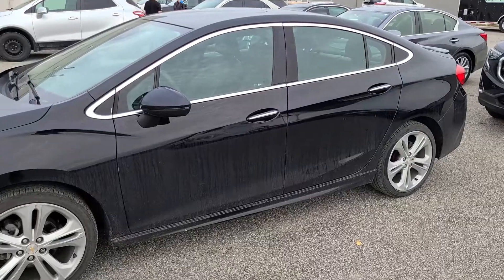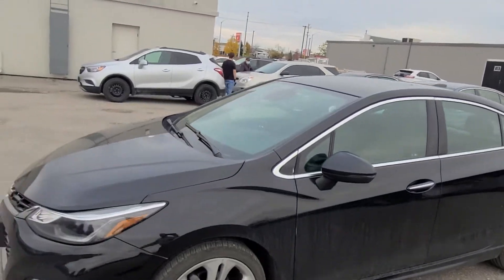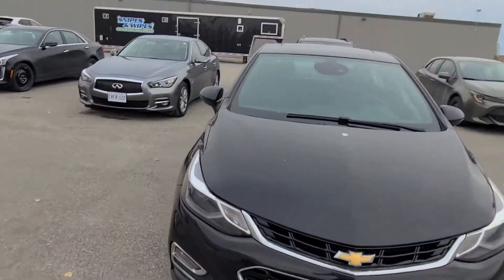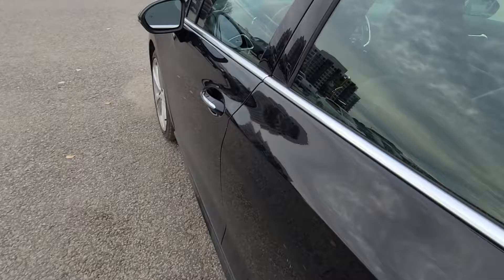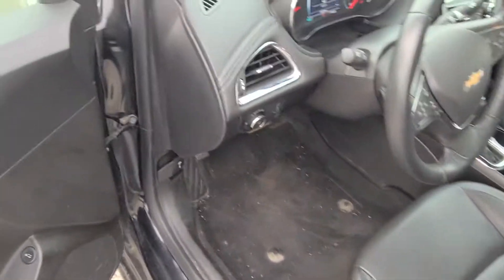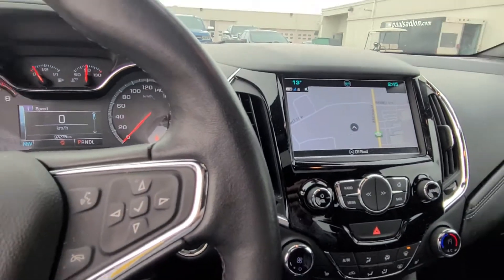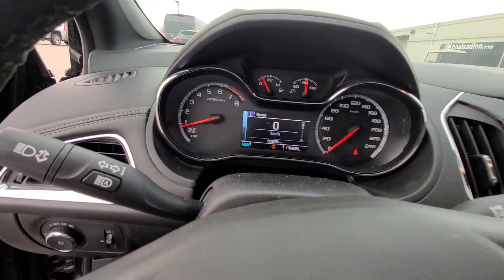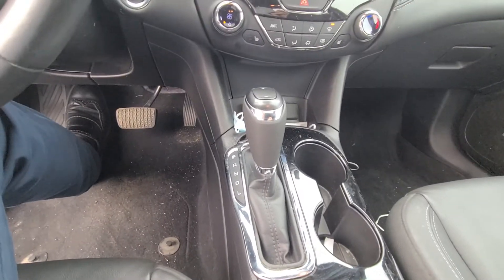Mike - 2018 CHEVROLET CRUZE RS PREMIER